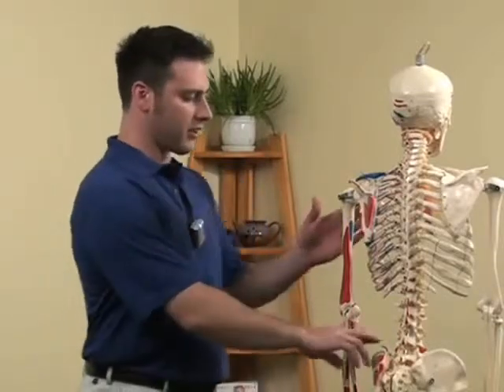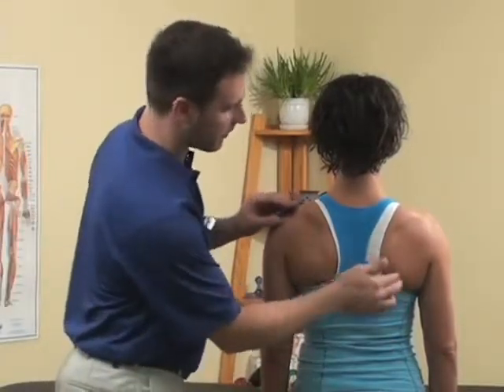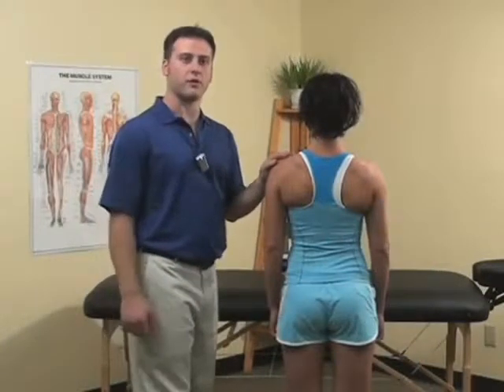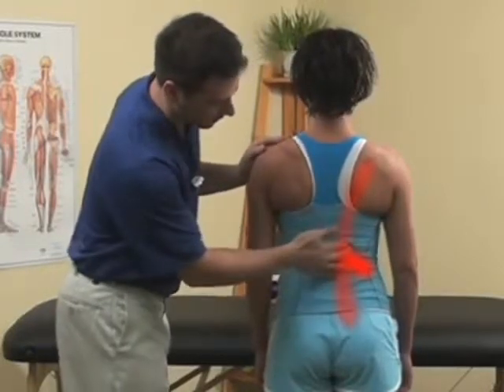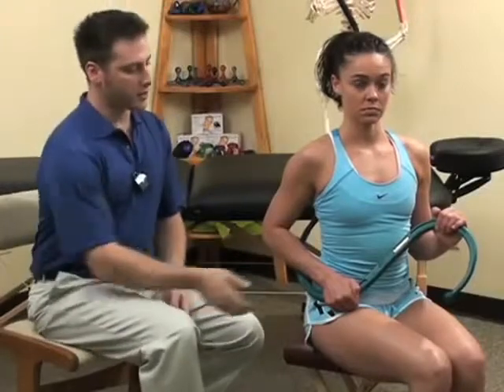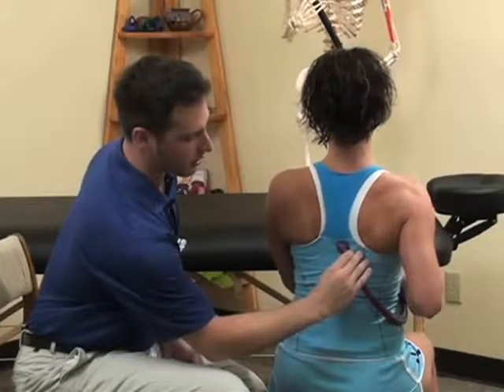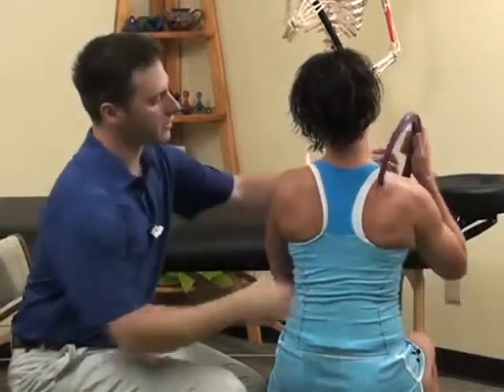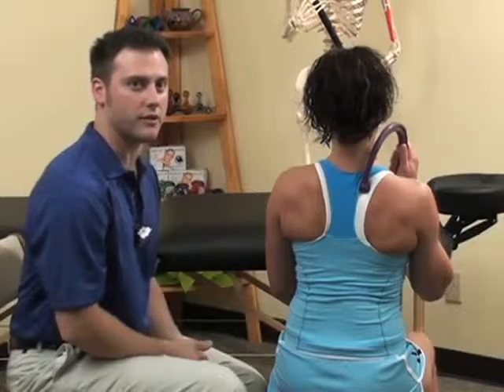Self Treatment of the Paraspinals using the Backnobber